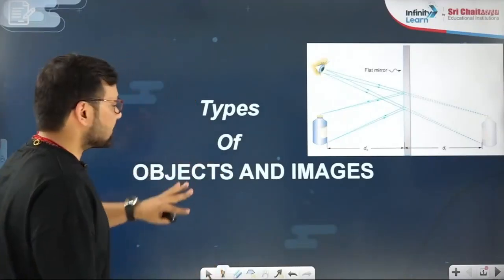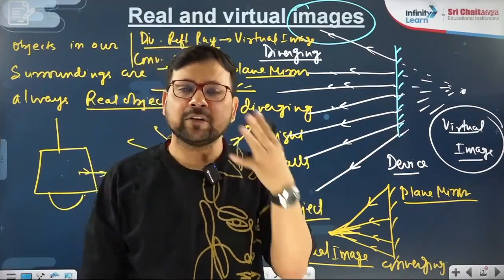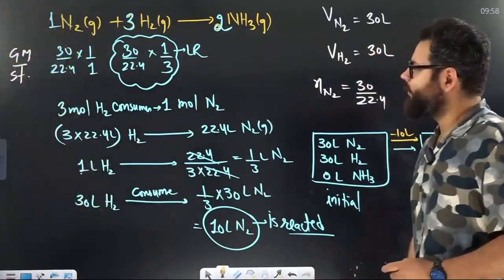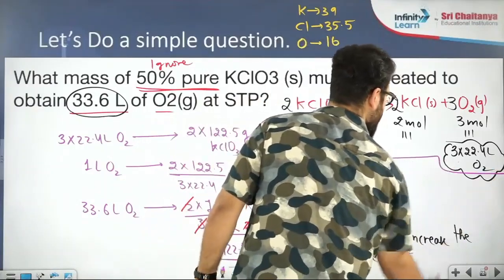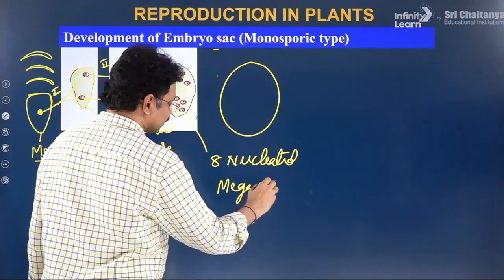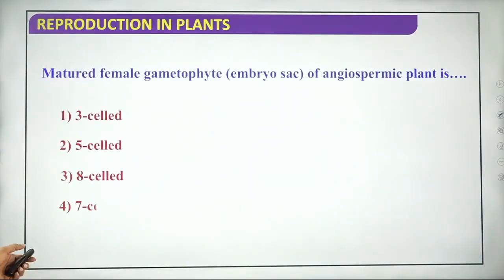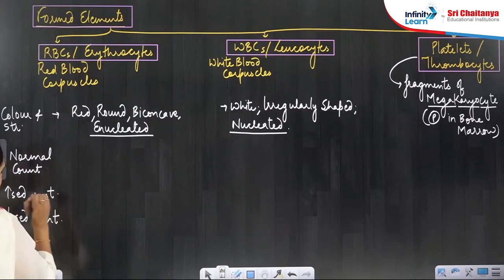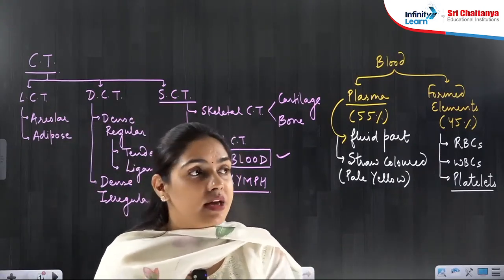Day 13 - STAR || Sri Chaitanya TARGET NEET Program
OPTICS: (TYPES OF OBJECTS AND IMAGE) from Physics
LIMITING REAGENT from Chemistry
STRUCTURE OF EMBRYOSAC from Botany
BLOOD from Zoology.

Optics is the branch of physics that studies light’s behaviour and properties, including its interactions with matter and the design of instruments that use or detect it. The behaviour of visible, ultraviolet, and infrared light is typically described by optics. Because light is an electromagnetic wave, it shares properties with other forms of electromagnetic radiation such as X-rays, microwaves, and radio waves. The classical electromagnetic description of light can account for the majority of optical phenomena. Complete electromagnetic descriptions of light, on the other hand, are frequently difficult to apply in practice. In practical optics, simplified models are typically used. Geometric optics, the most common of these, consider light to be a collection of rays that travel in straight lines and bend when they pass through or reflect from surfaces.

The embryo sac, also known as the female gametophyte, is an oval structure found in the ovule of flowering plants. When the haploid megaspore nucleus divides, an embryo sac is said to form. It has two haploid nuclei and six haploid cells with no cell walls.